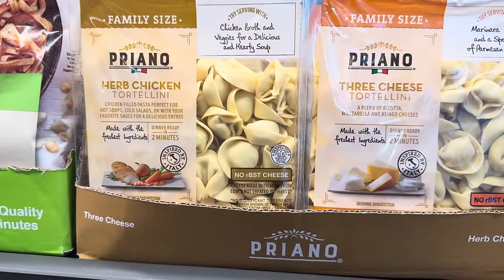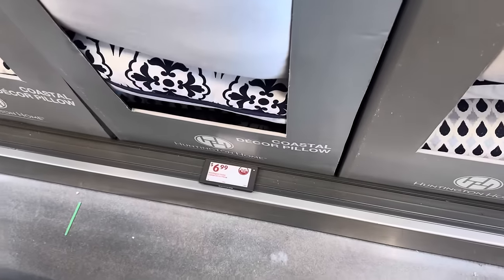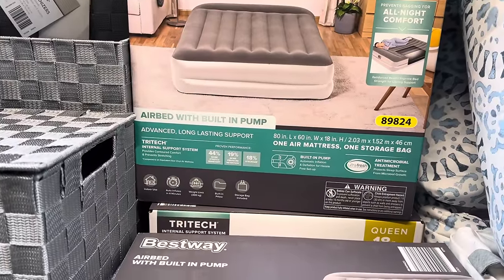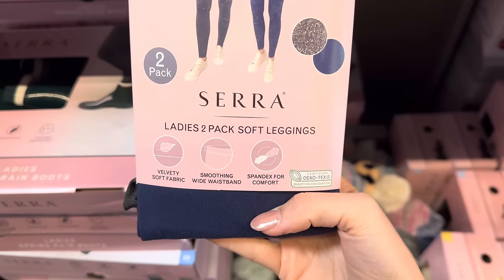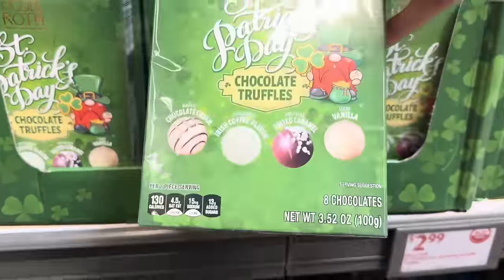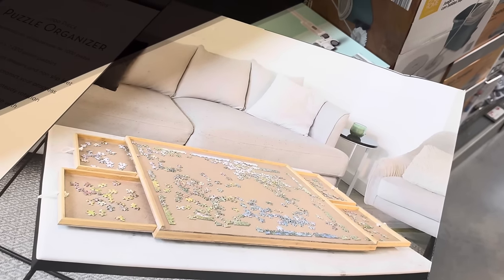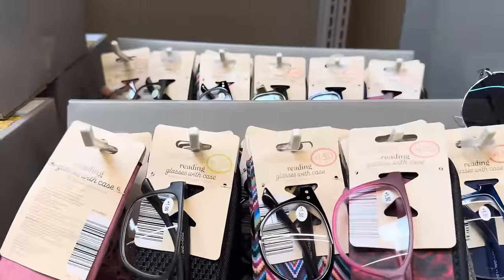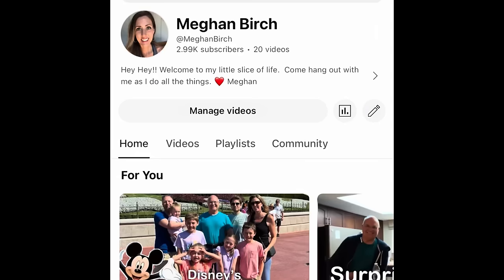✨ALDI✨What’s NEW!! || New Arrivals at Aldi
New Arrivals are at ALDI!! Come along to see what’s NEW at ALDI this week!

❤️ Meghan